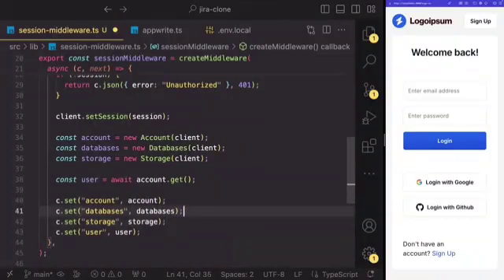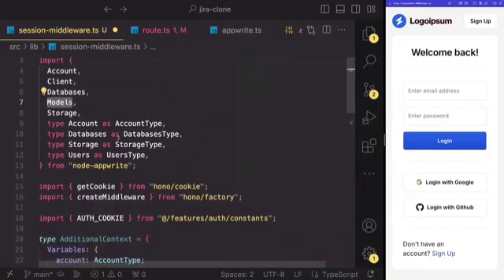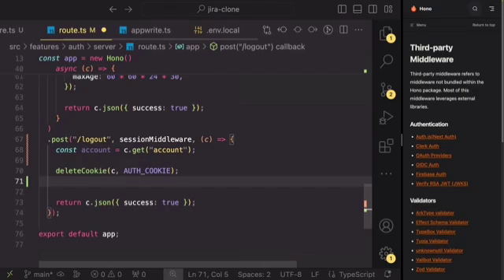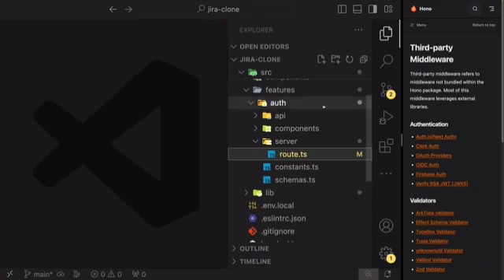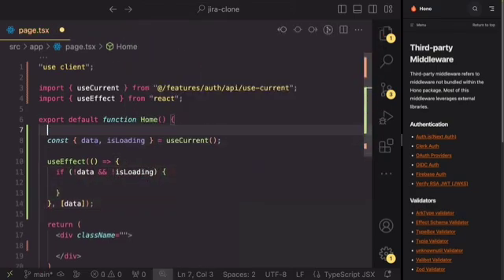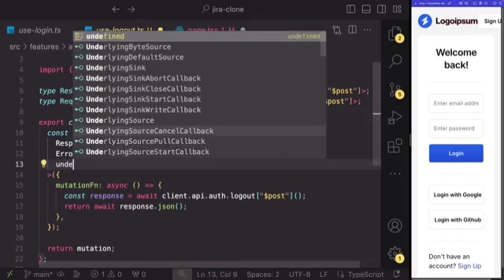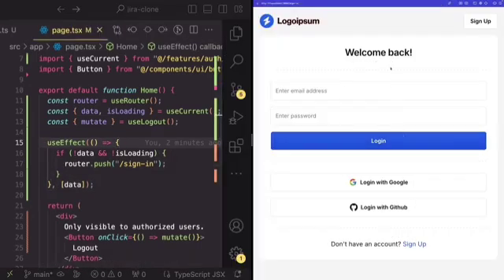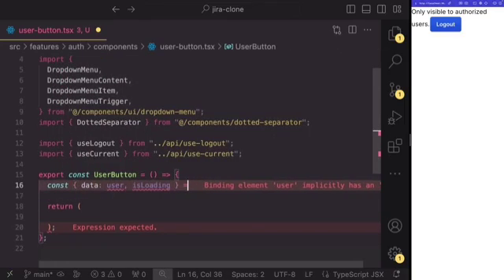Jira clone . Автор ролика ⁨@codewithantonio⁩ . Часть 9